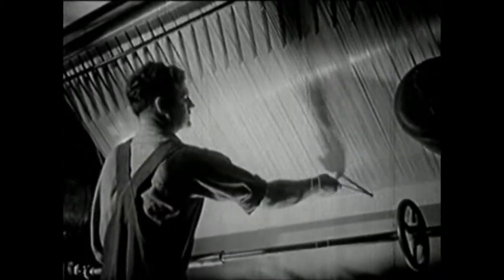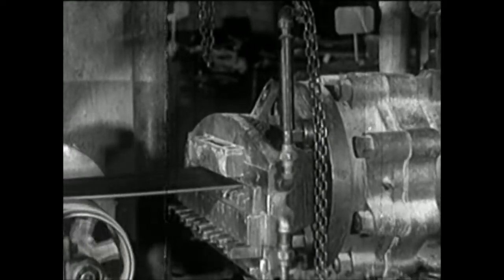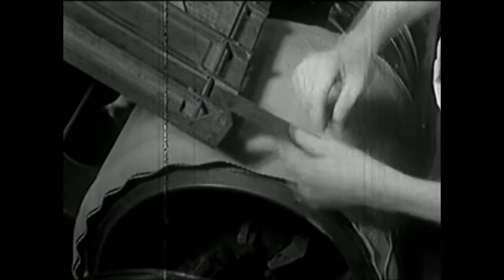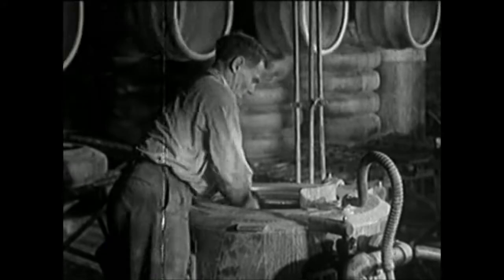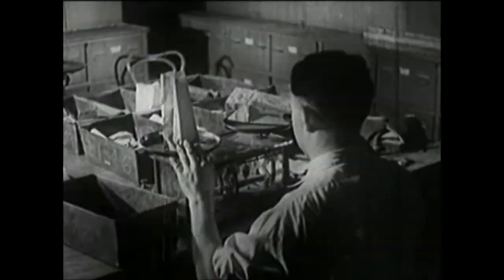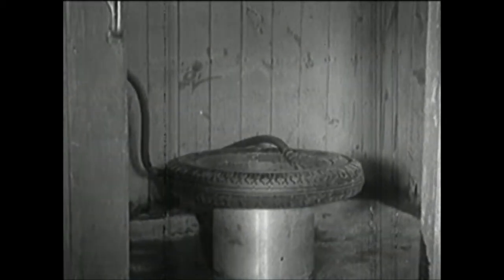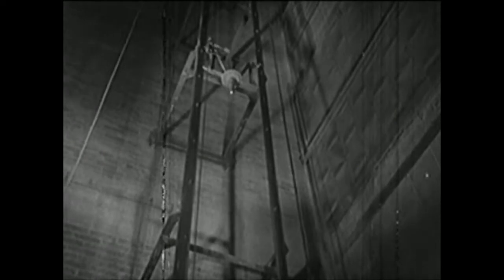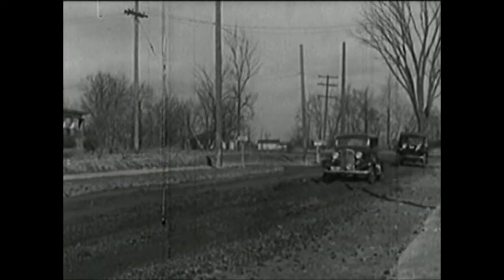Under the Tread - A Film about Tire manufacturing